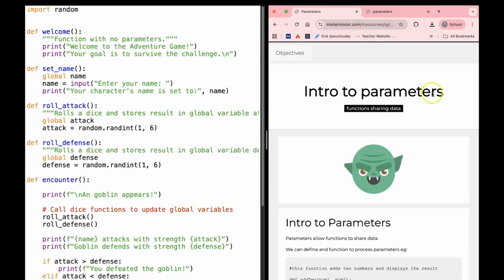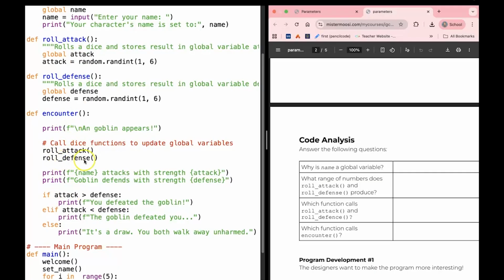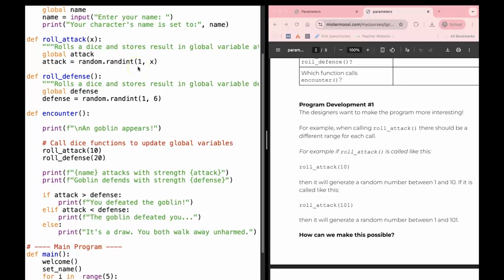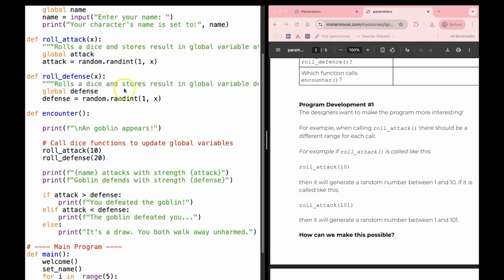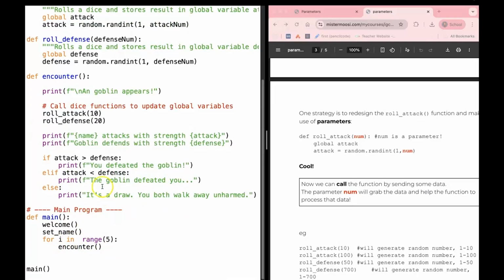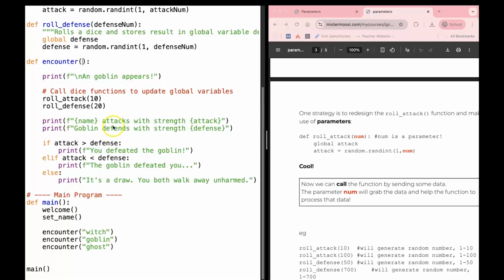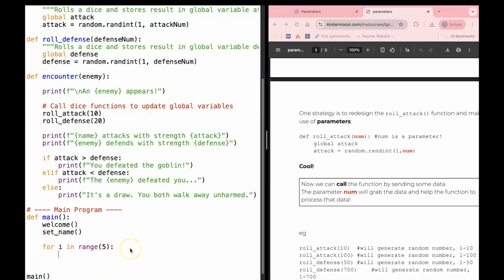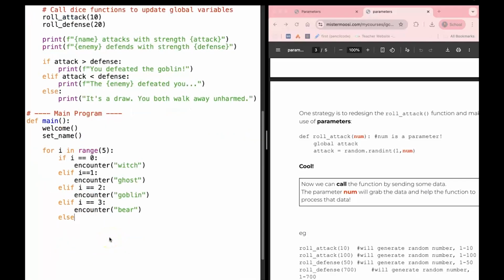Parameters Intro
An introduction to Parameters in Python.